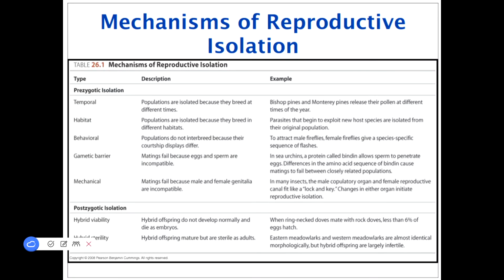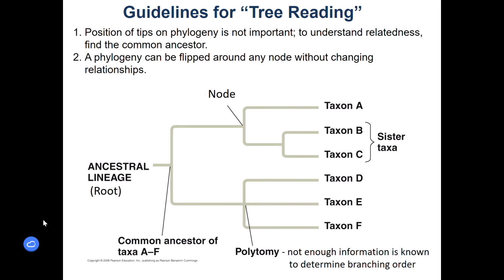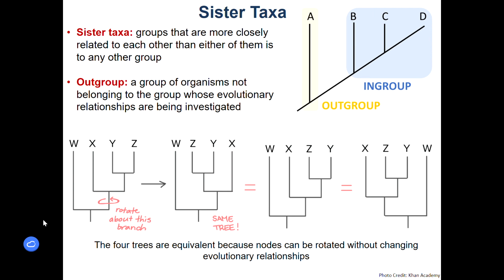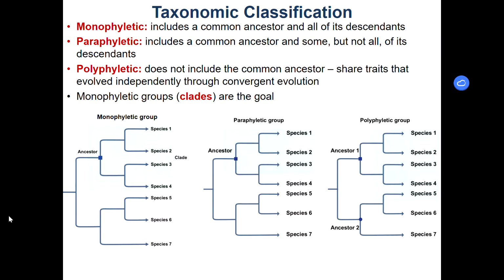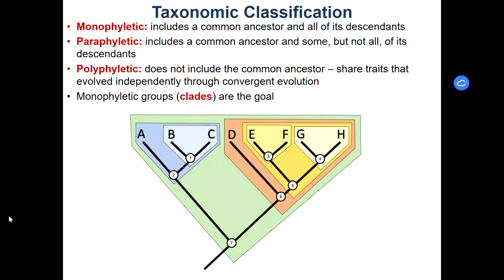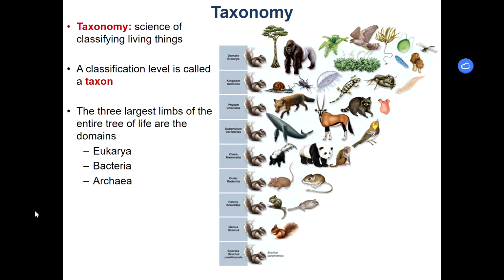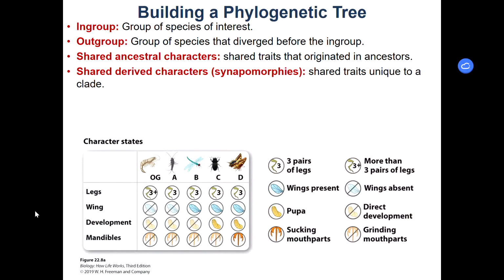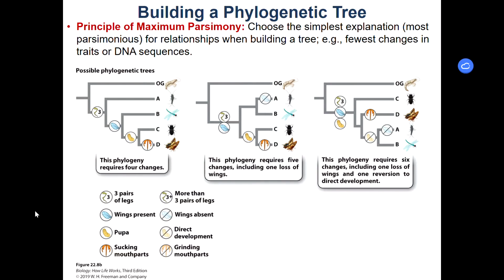1/23 - Ch 22: Evolutionary Patterns